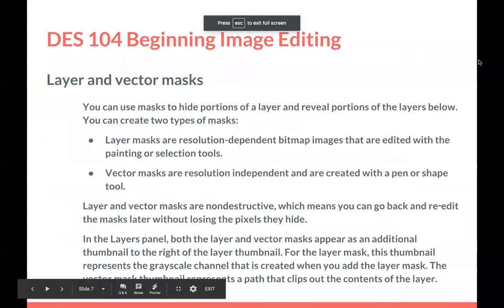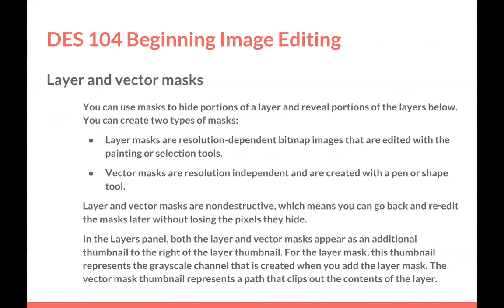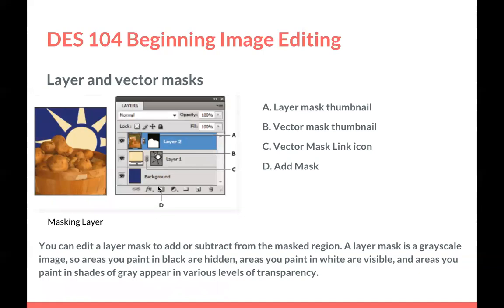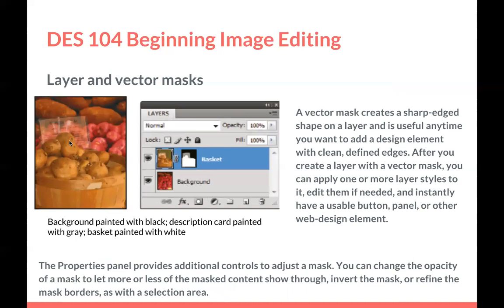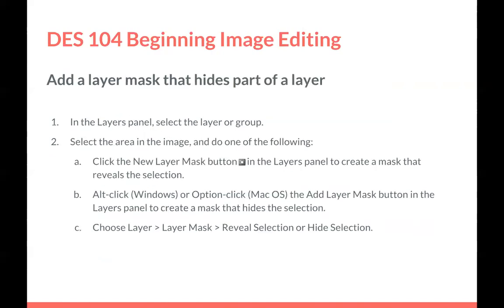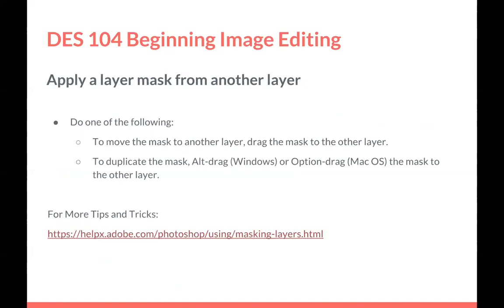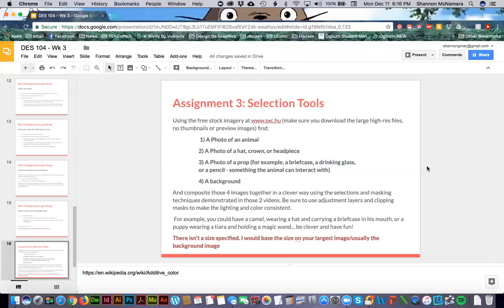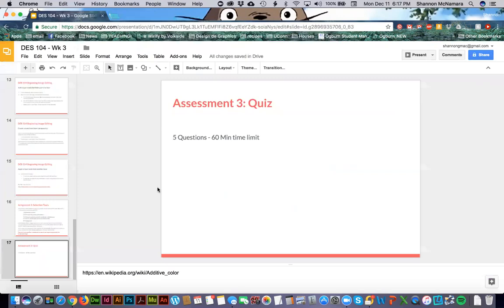Layers and Vector Masks (Class 1: Video 5)